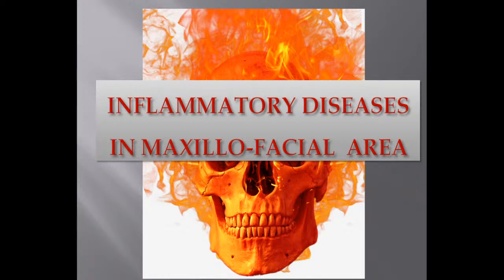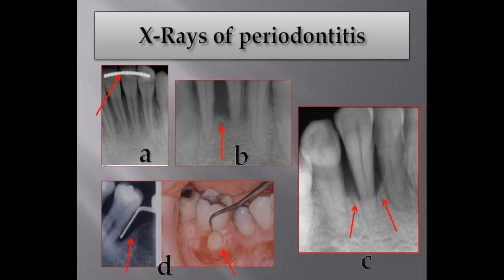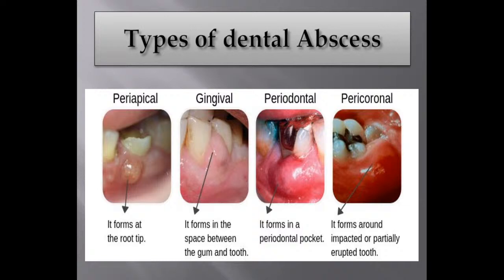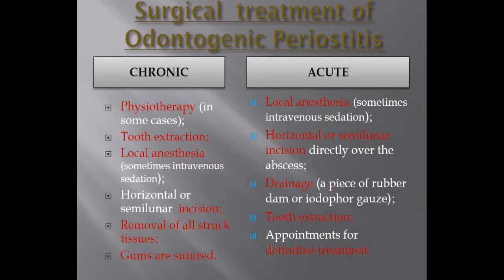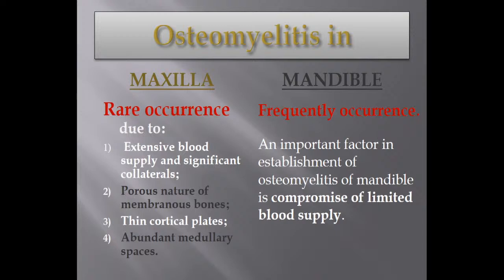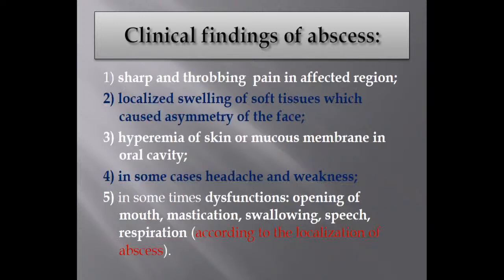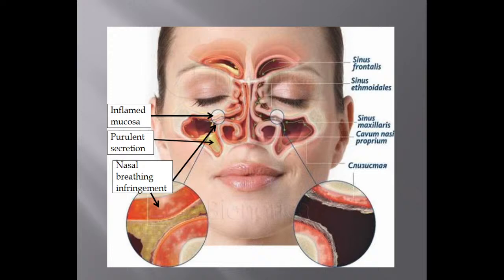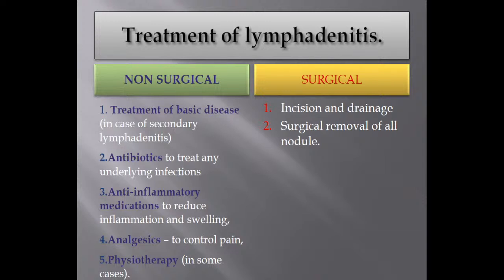8:00-9:40 INFLAMMATORY DISEASES IN MAXILLO-FACIAL AREA